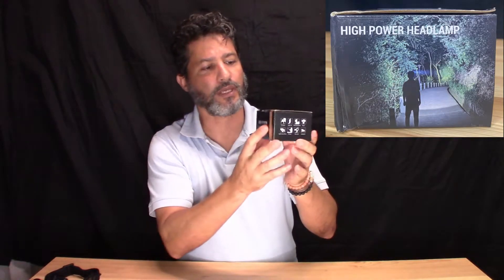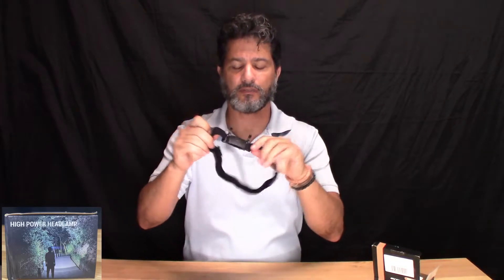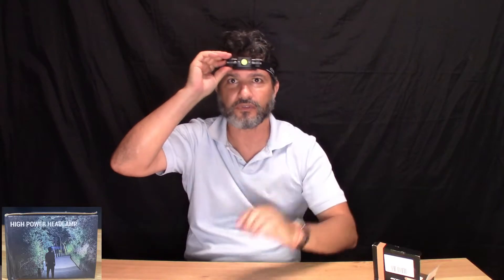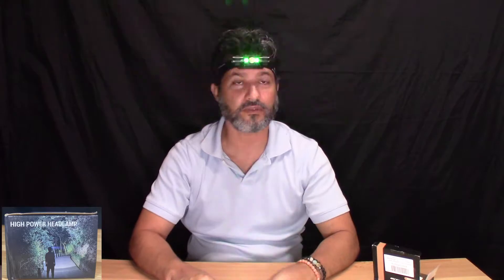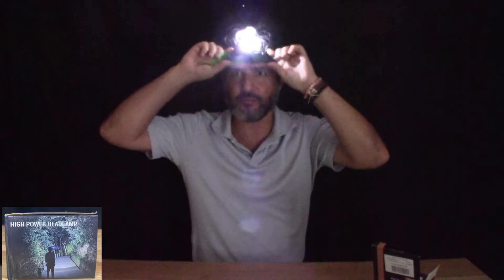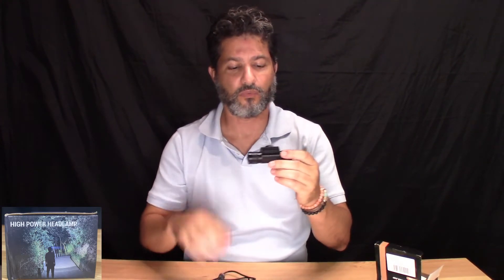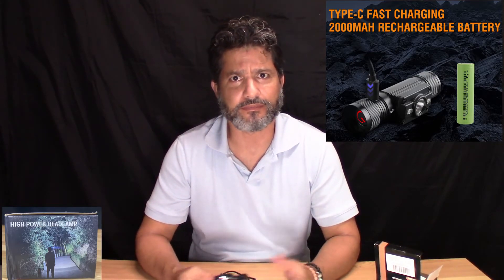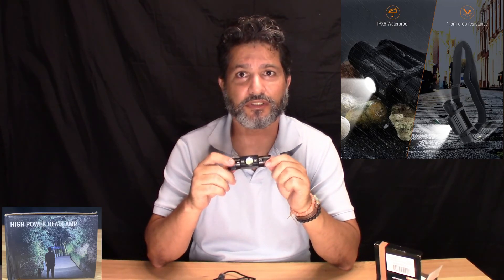LED Rechargeable Headlamp with GREEN Light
Up to 1000 lumens, which can easily light up an entire tent and road, even the mountain. Rechargeable battery and Type-C fast charging cable, only need charge about 3 hours, the runtime can be up to 10+ hours (on the low setting)
The wide beam lamp head can be rotated 180° and tightly fixed to avoid shaking and sliding when running. Comfortable and elastic head band fits long time wearing, perfect for both adults and kids.
The Head lamp has 7 different lighting modes, single button switch to control all modes, easy to operate.